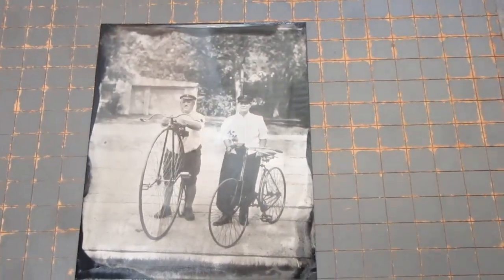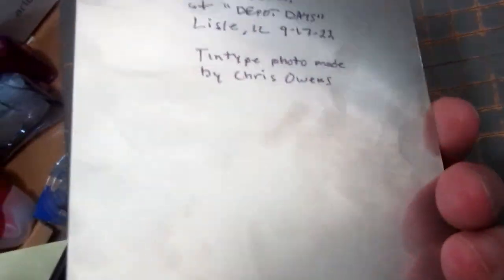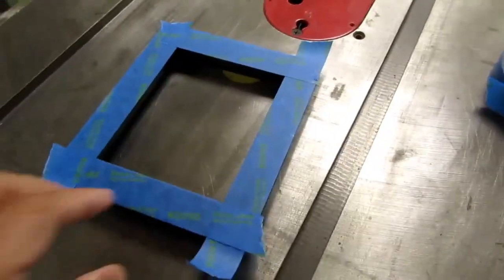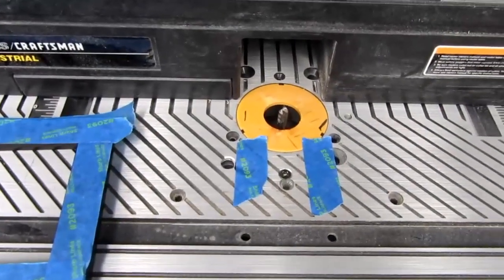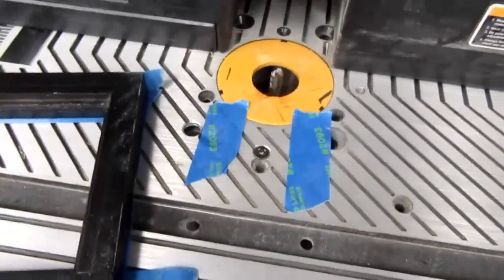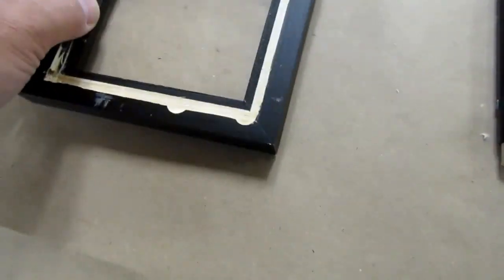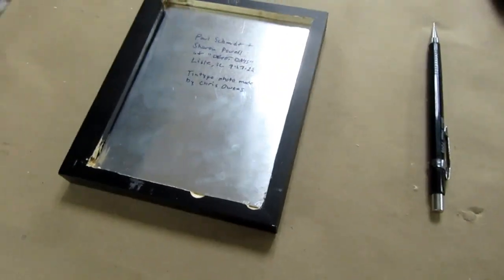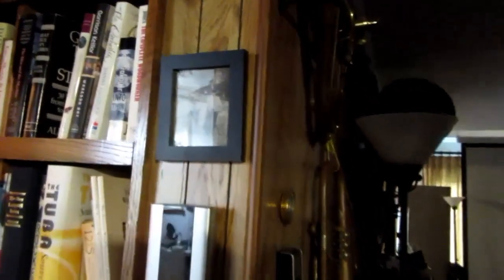Framing a Faux-Vintage Tintype Photograph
In this very brief video, I show how I solved the problem of fitting an odd-size 'tintype' photograph into a commercial pre-made picture frame.